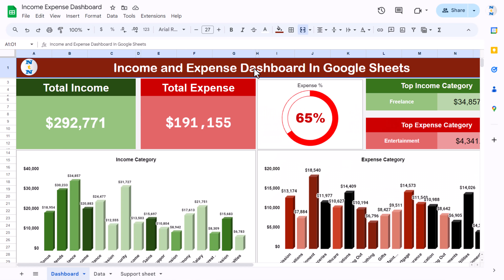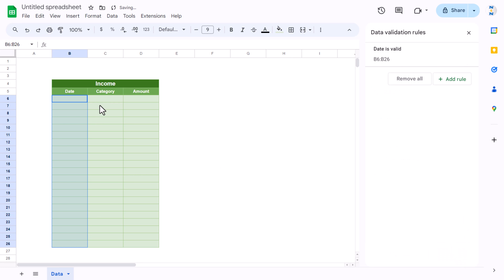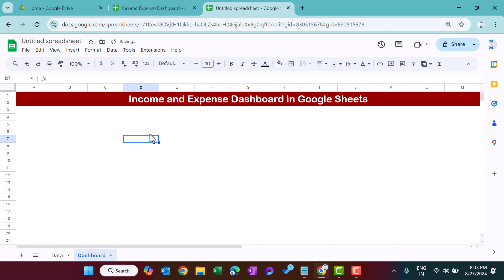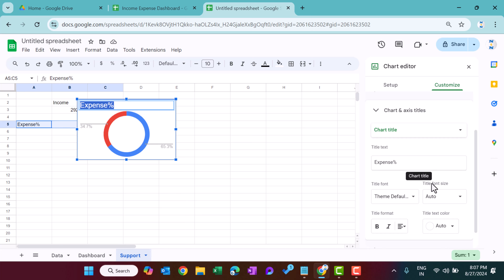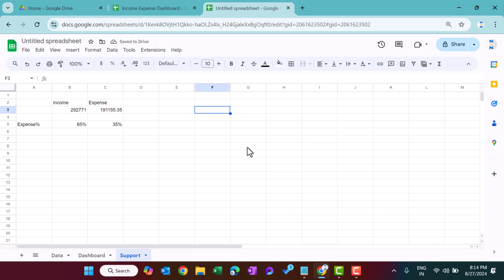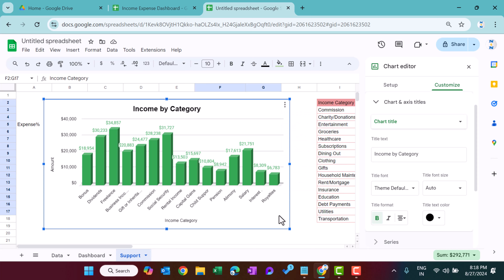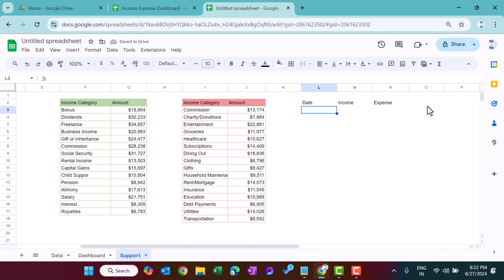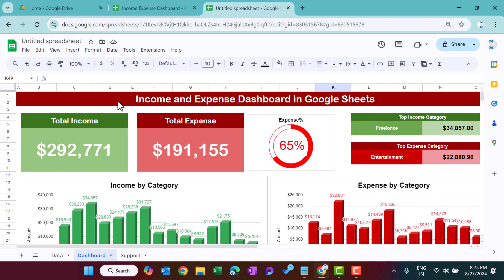Income and Expense Dashboard in Google Sheets| Step by Step tutorial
Hello Friends,

In this video, we have explained how to create an Income and Expense Dashboard in Google Sheets.